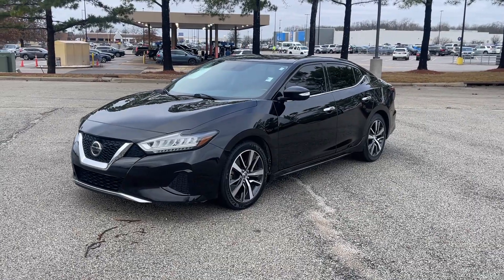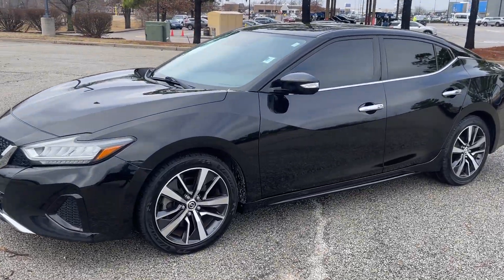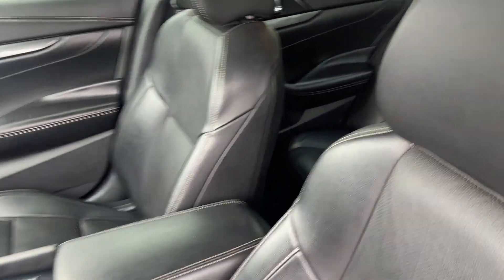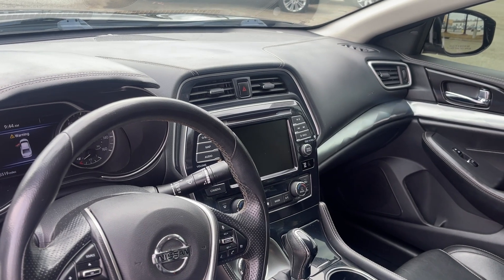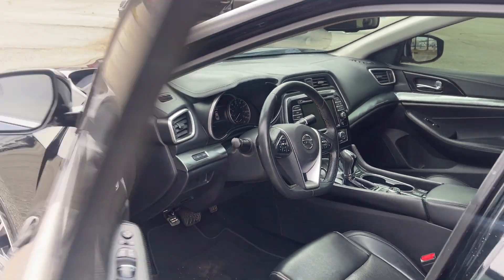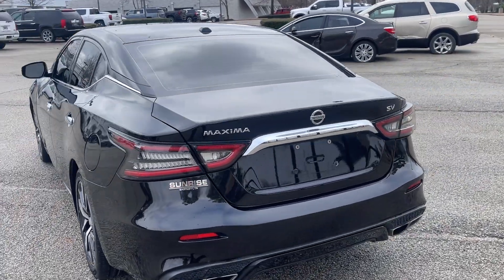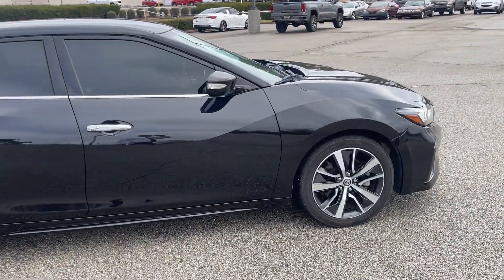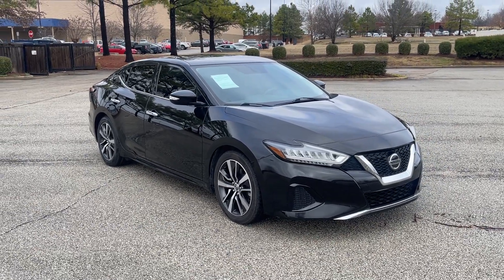2019 NISSAN MAXIMA SV